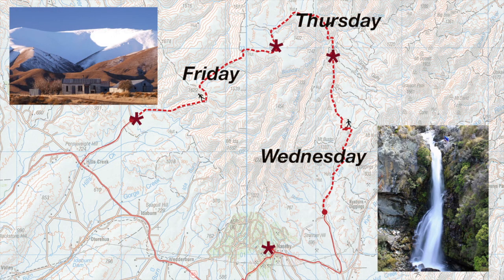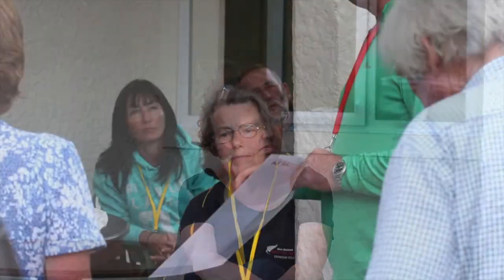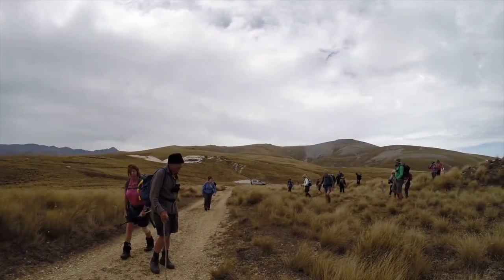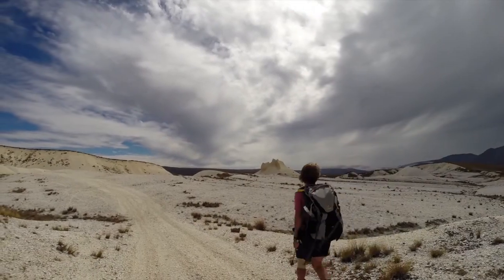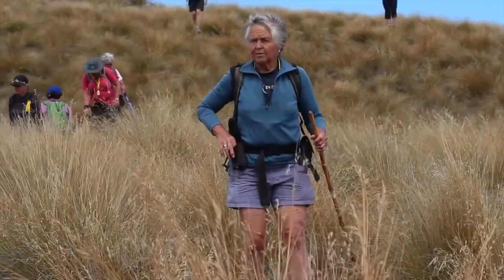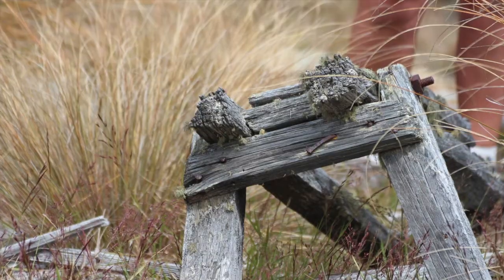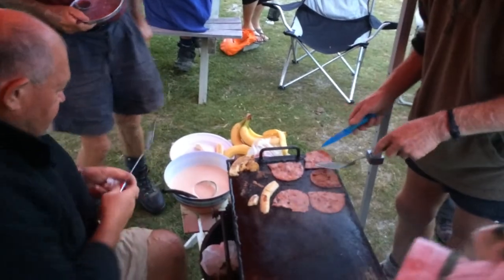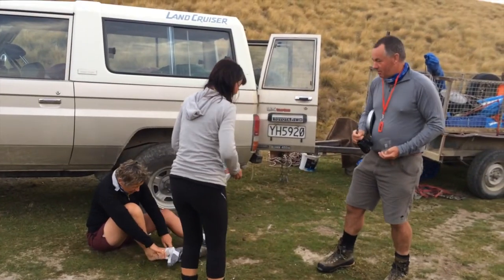Cavalcade BREW Trail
This is a walking trail that was part of the 2014 Otago Goldfields Cavalcade that went to Ranfurly. This trail followed tracks to the north of Naseby in the newly formed Oteake Conservation Park. In 2015 the cavalcade will go to Outram. See cavalcade.co.nz for more information.